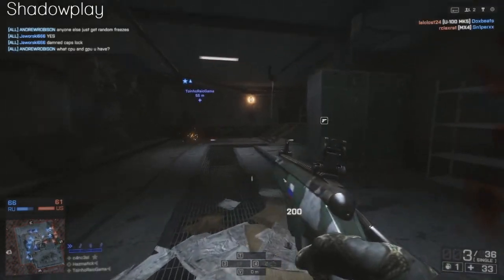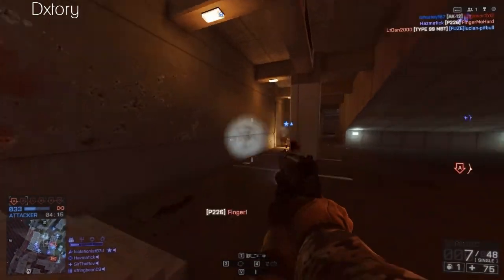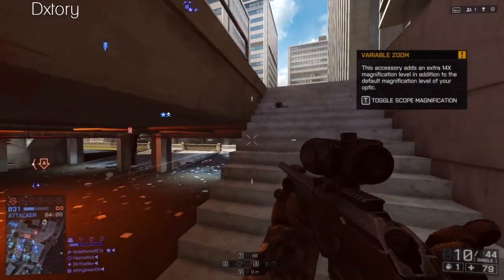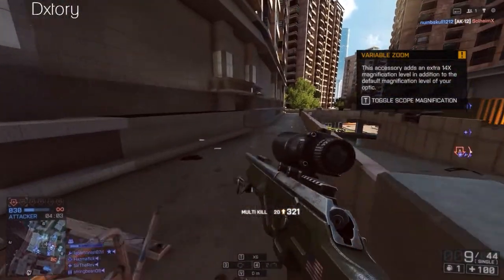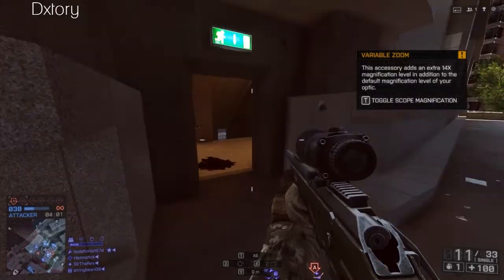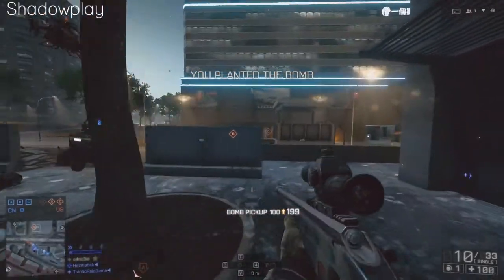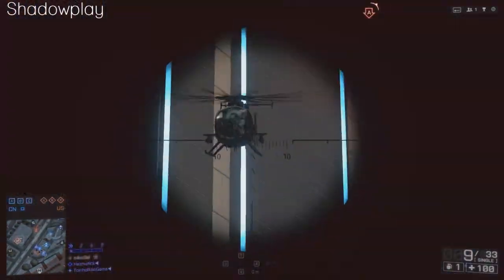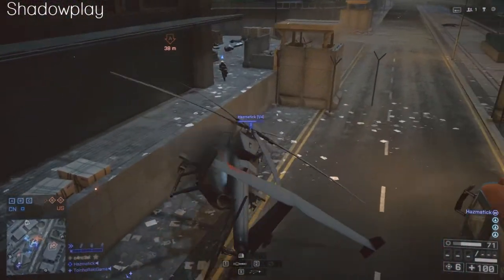Nvidia Shadowplay VS. Dxtory | Battlefield 4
1:11 I meant to say 720p and 30fps **This is just my personal experience with both recording softwares, this may not apply for everyone.**
I hope this helped. It's unfortunate you can't really see the difference between 30 and 60fps here on youtube since it plays at 30, but you get the idea. Also you may not see a quality difference since youtube likes to fuck quality over.